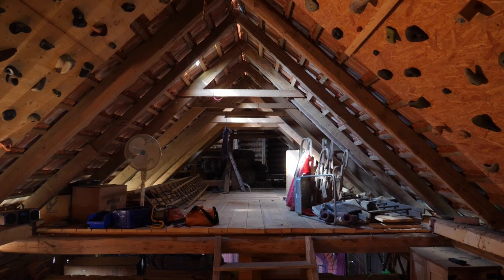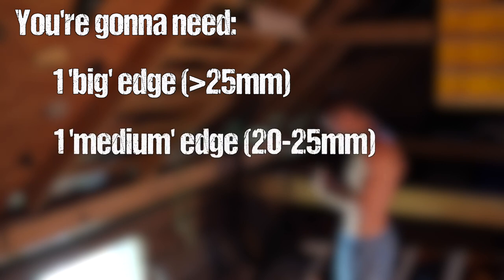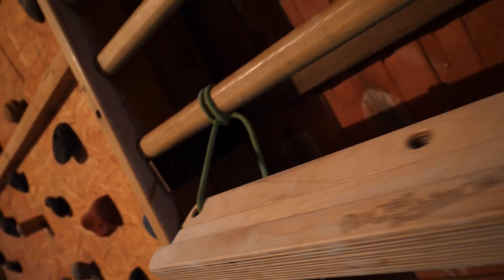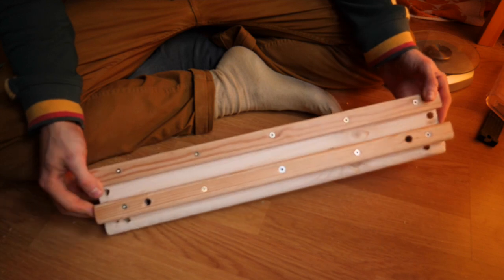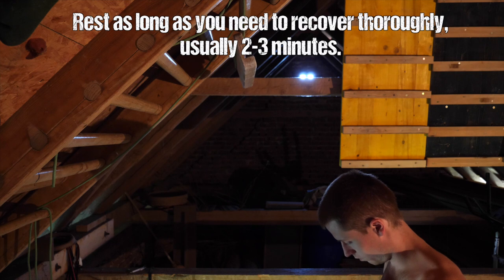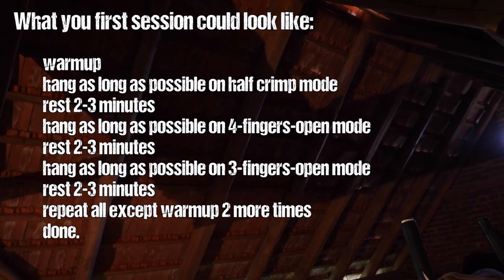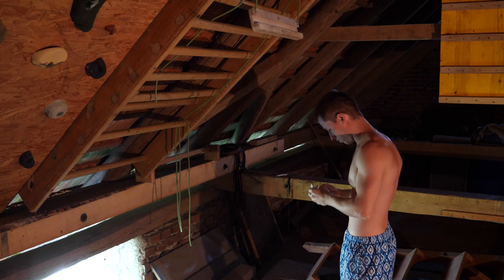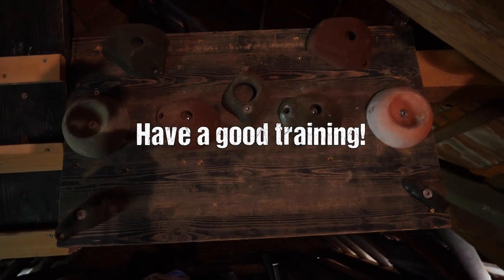Hangboard Training for Beginners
The Basics of Hangboarding. We're going to discuss Gear, Training Methods for Beginners, how to manage Difficulty of your Sessions, and Training Frequency in the context of general Training for Climbing. Plus all sorts of tips and tricks as usual.
As you know, there are a million different ways to train on a hangboard, and just as many different opinions on how to get started, this is merely my take on it. Stay strong, I'll see you soon!

Hangboard Training for Beginners by Mani the Monkey